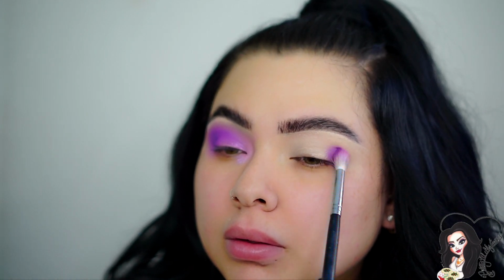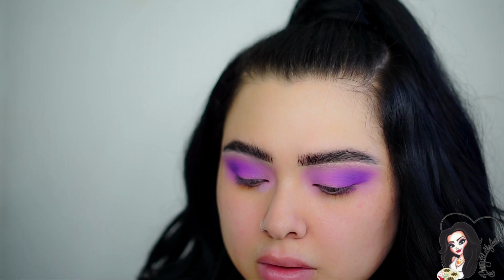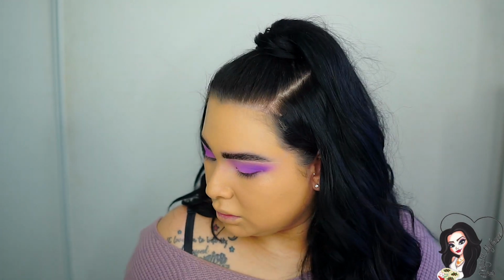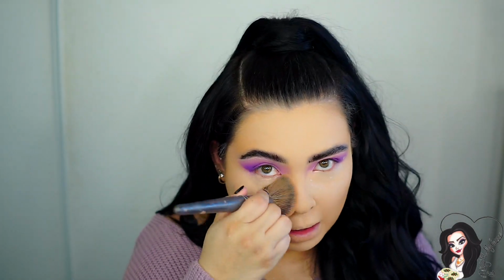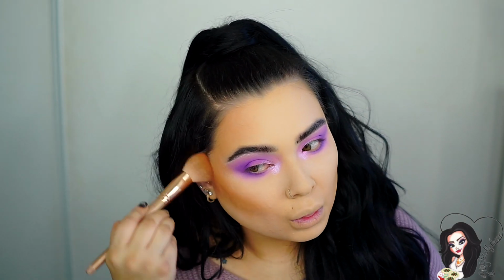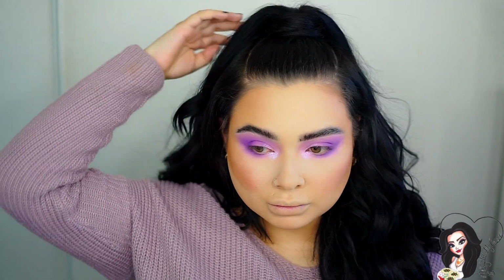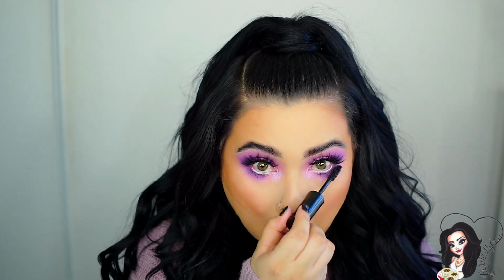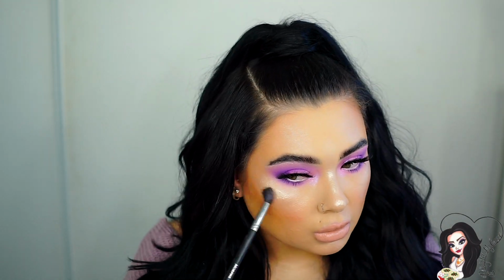Soft pink and purple | 39s palette Morphe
HAIR: @bellamihair (Code Prettylilmzgrace )
PRIMER: @smashboxcosmetics Photo Finish Pore Minimizing Primer
FOUNDATION: @maccosmetics nc35 & @frankierosecosmetics  in neutral (code grace)
CONCEALER:  @toofaced MULTI-USE SCULPTING CONCEALER
BRONZER: @ofracosmetics  bronzer duo river (code prettygrace)
WATER LINE EYELINER : @benefitcosmetics  high brow POWDER: @lancome translucent  Setting Powder
BLUSH: @ofracosmetics  blush duo chick-lit (code prettygrace)
Highlighter : @ofracosmetics rodeo drive (code prettygrace)
EYESHADOW: @morphebrushes such a gem 39spalette (code prettygrace )
BROWS: @theboldfacemakeup brow pencil b12 code prettygrace ⁣
MASCARA: @buxom xtrovert mascara
LASHES: @aracelibeauty  in cathryn
LIPGLOSS: @toofaced lip injection extreme
LIPSTICK : @timelosangeles  in nuditude (code prettygrace)

 ►MY PO.BOX

Grace Sandoval
📬Po.box2721

 ♥️Grace

tacofambam leave a taco 🌮 in the comments if u read this :p